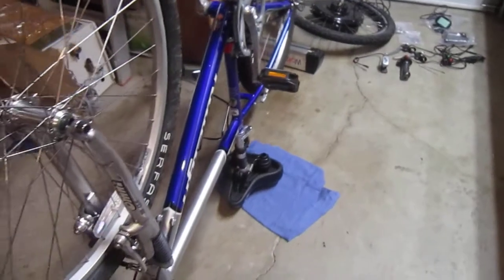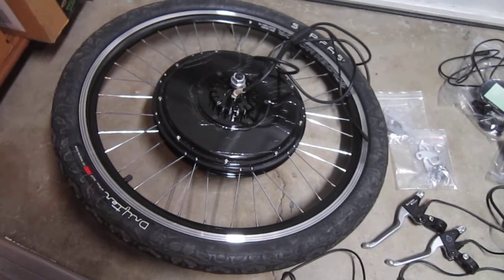Golden Pie V5 Golden Motor Hub E-bike Conversion Kit---First Look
My next conversion test and review will be on this strong and silent V5 kit. It is from Luna Cycles in LA, CA. They offer much in the way of E-bike conversions and ready-to-ride E-bikes.